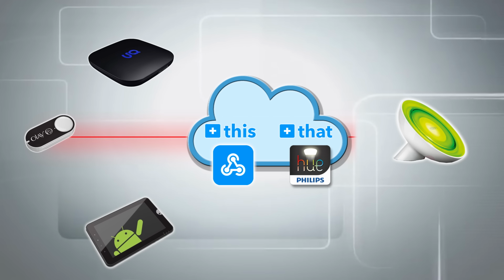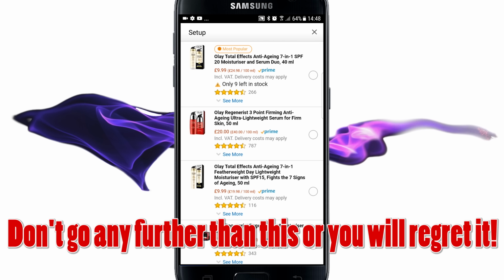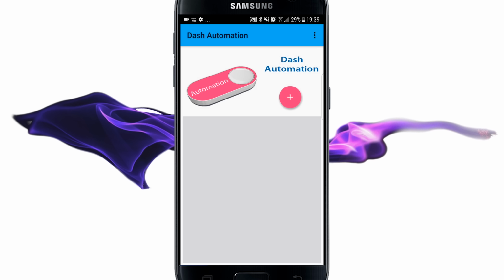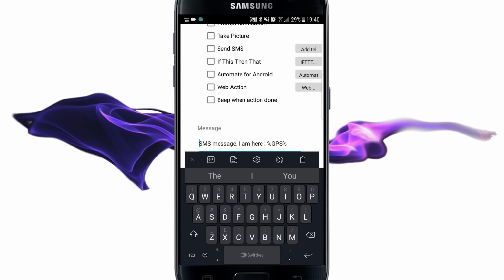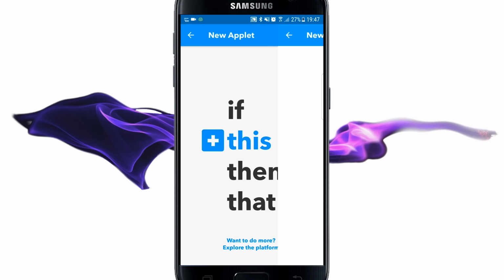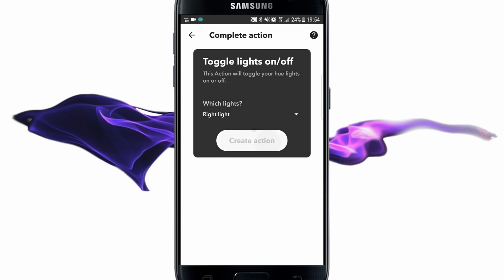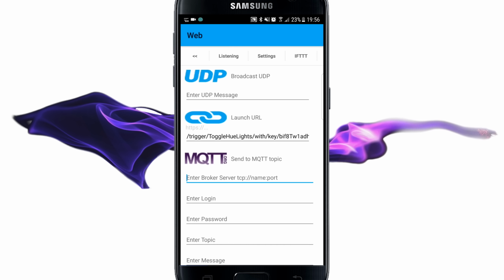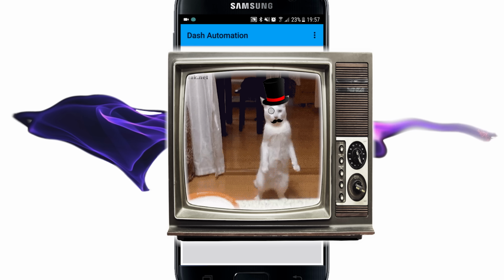Amazon Dash Button 5 Minute Hack (No Coding)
The Amazon Dash button is a really cool device, but the real fun comes when you connect it to IFTTT...

In this how to video tutorial I will show you in typical Paul Hibbert fashion how to hack the Amazon Dash button to control basically any smart home device that can connect to IFTTT (If this then that) using any Android device.  Usually hacking the Dash button requires a Raspberry Pi, but I've found an easier way that doesn't involve any coding.

I've also discovered a way to control the Broadlink RM pro with the Amazon Dash button and I will be showing you how in a future video.

This method adds a few seconds of latency to the Raspberry Pi method, but if you don't own a Raspberry Pi, or you just want a cheap and easy solution then now you can hack the Amazon Dash button without one!